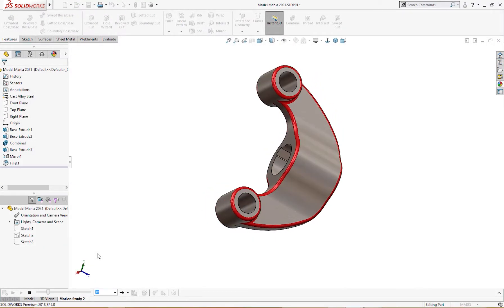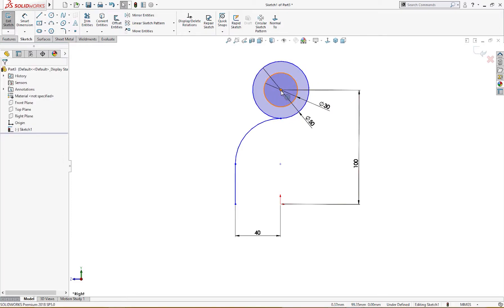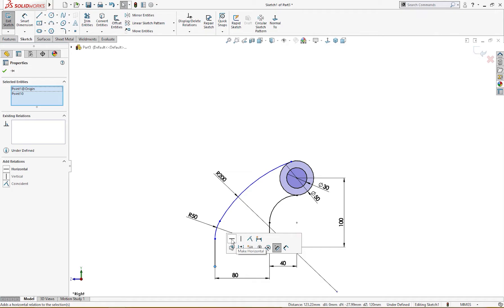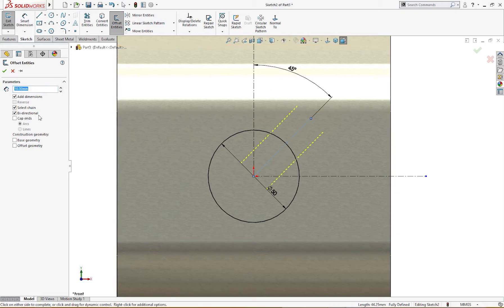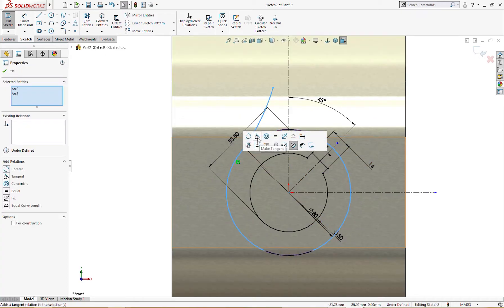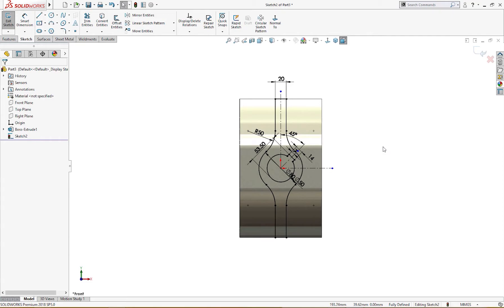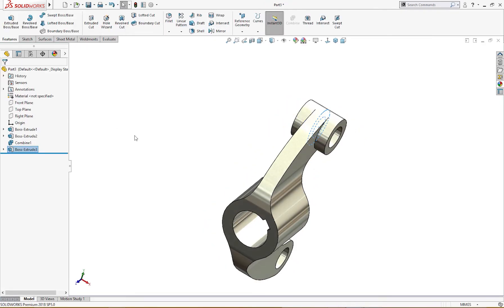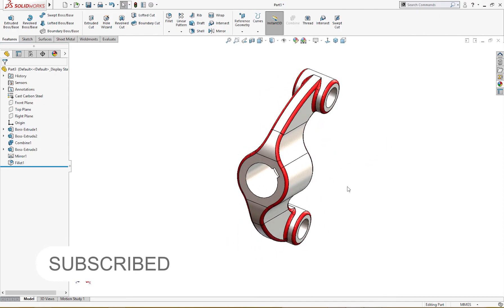SolidWorks Model Mania 2021 Exercise (INNOVATION) | SolidWorks Tutorial | SolidCad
In this video, we will design "Model Mania 2021" (INNOVATION) Design Part in SolidWorks. We will use easy and efficient steps to create the part.

My SolidWorks Tutorials will cover the following aspects of Designing and Modelling:

-Product Design
-Sketches
-Features
-Assemblies
-Surface Modelling
-Sheet Metal
-Mechanical Parts
-Others